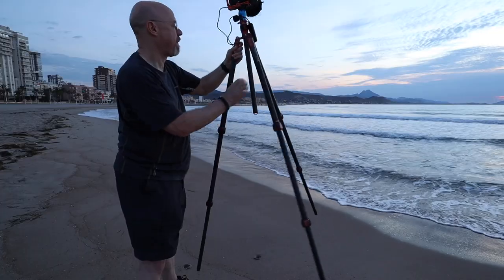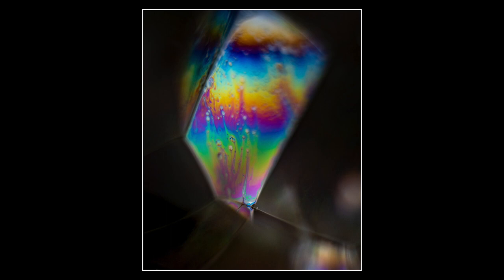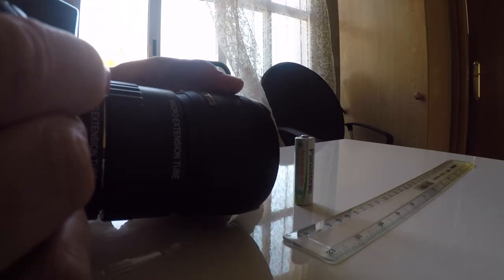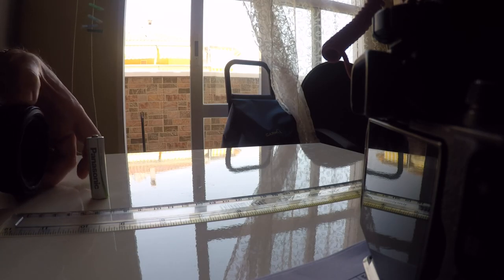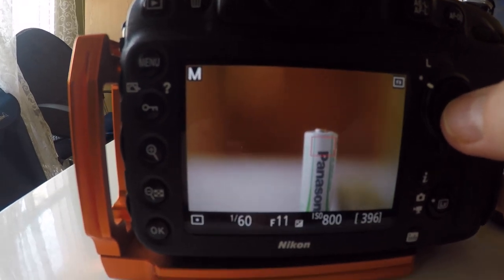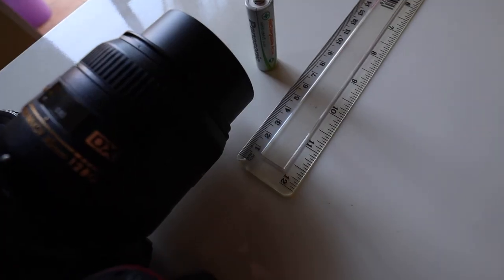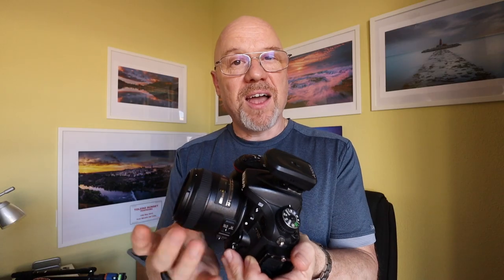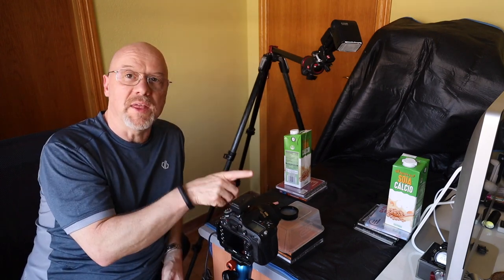Bubble Photography - Second Attempt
In this video I'm going back to one of my earlier challenges, bubble photography - second attempt at this and I'm hoping with some lessons learned about the bubble photography technique, and about macro photography, I will be able to get the results that I originally planned for.

I still can't get out as much as I would like, there are still a lot of restrictions, so I'm continuing to explore options for indoor photography and creative photography at home.

Also in the video I'm going to tell you why, when it comes to macro photography, I am an idiot